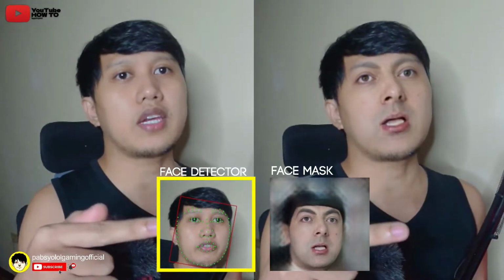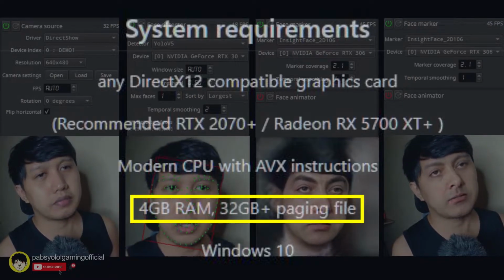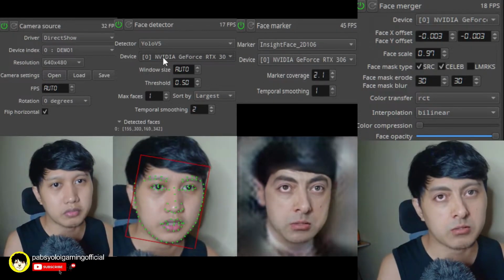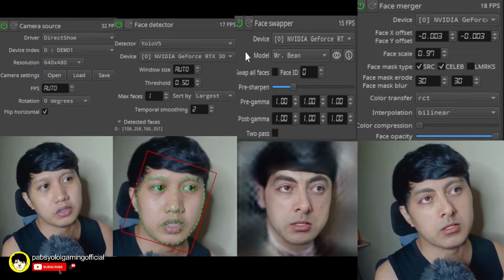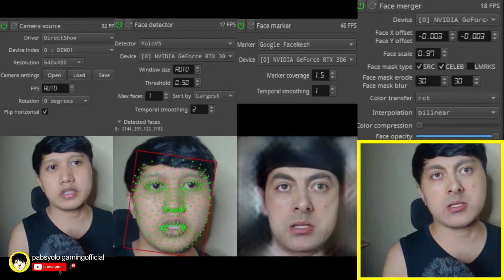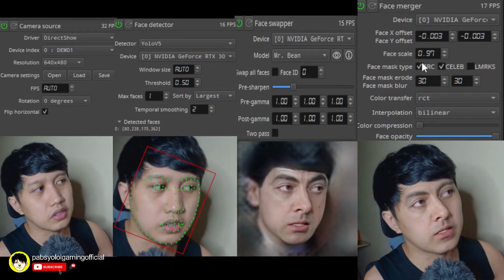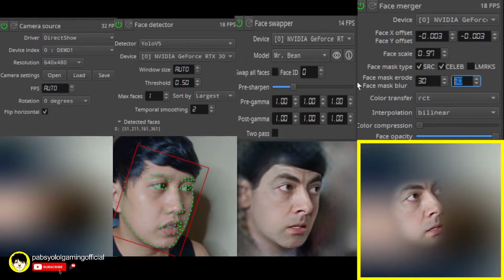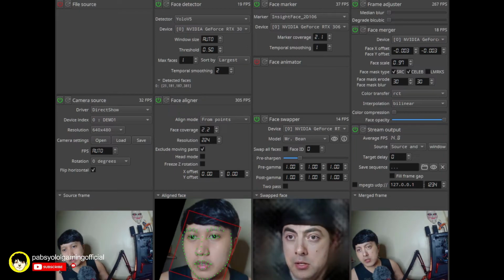YouTube HOW to: Fine Tune your Deepfake powered by A.I!! featuring fake Mr. Bean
Using deepfacelive